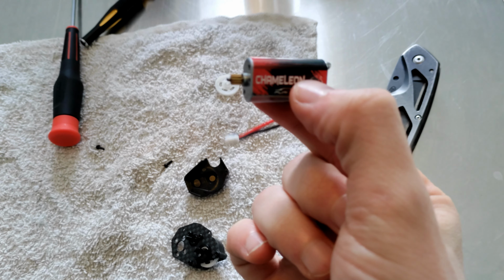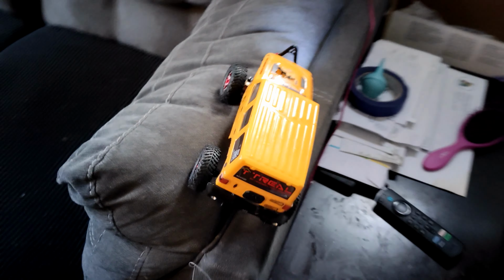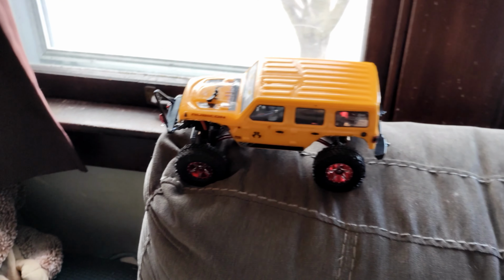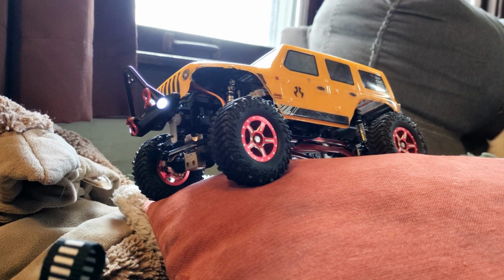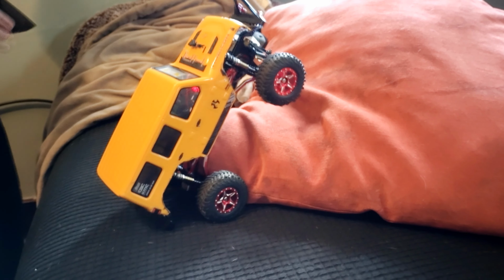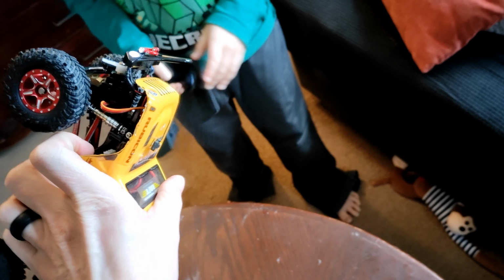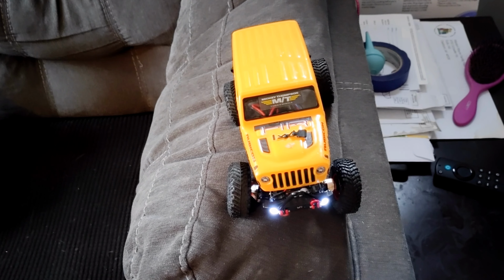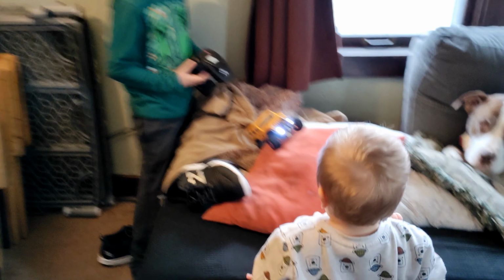mini jeep fix and C10 Resurrection